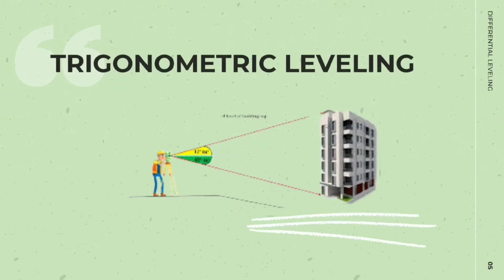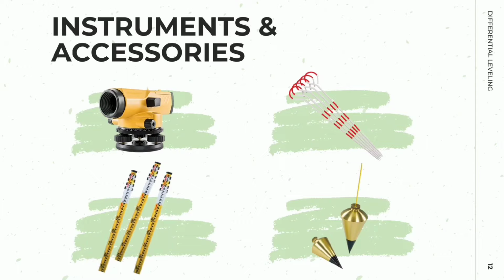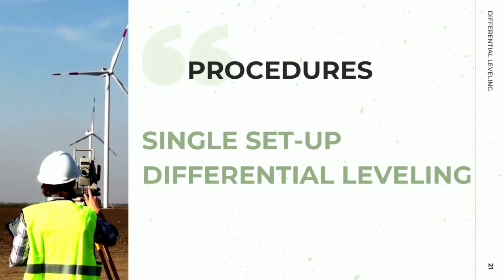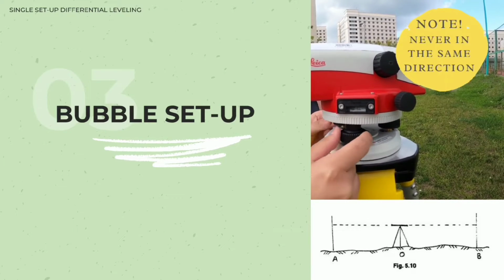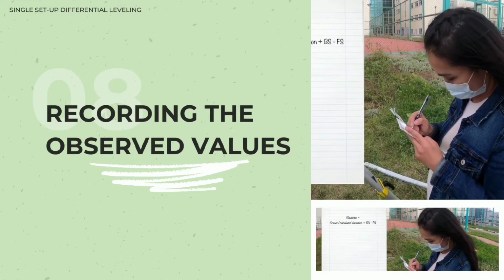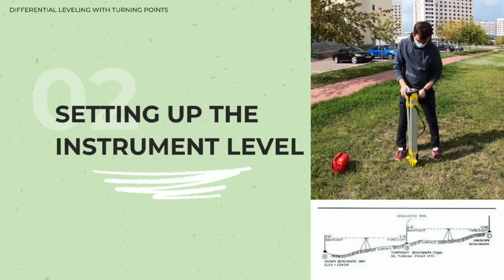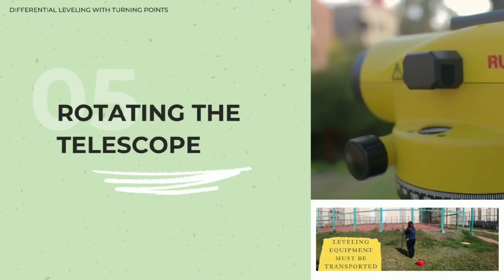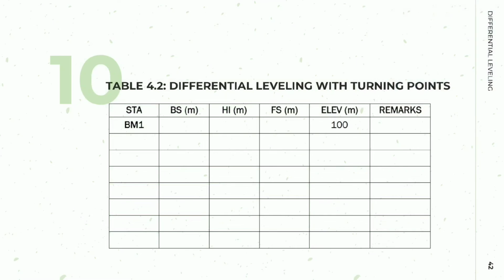FIELDWORK 4- DIFFERENTIAL LEVELING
Presented By;
Amasula, Ma.Geovinah
Baldazo, Leira
Francisco, Kristine
Nicolas, Helena Mikaela
Olaguer, Nelson Jr.